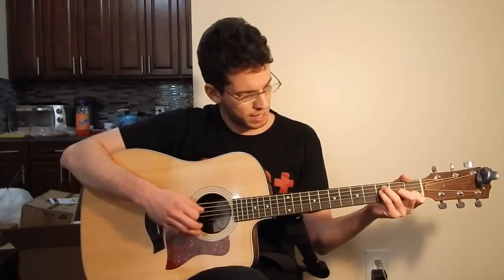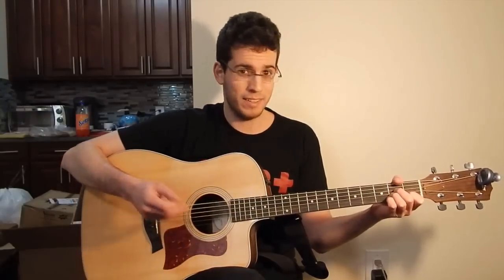Stay With Me - Sam Smith - Guitar Lesson / Tutorial / How to Play / Chords / Tab / Cover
Guitar Lesson / Tutorial / How to Play / Cover for "Stay With Me" by Sam Smith

Chords:
Am: x02210
F: x33210
C: x32010